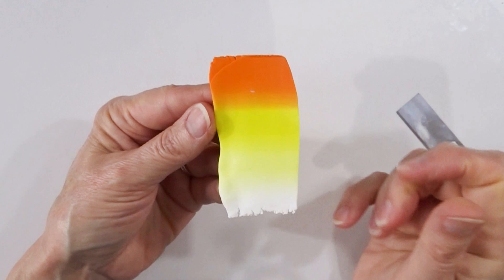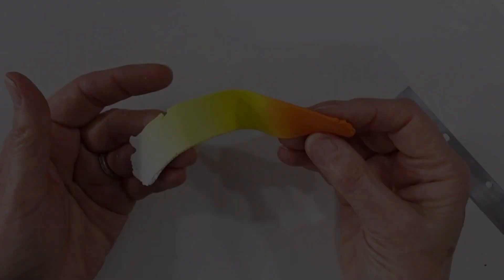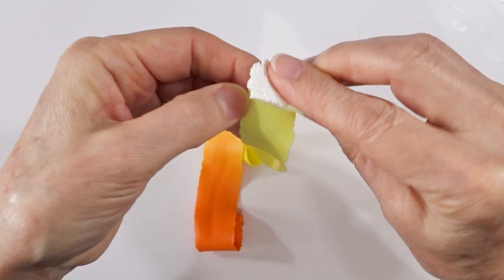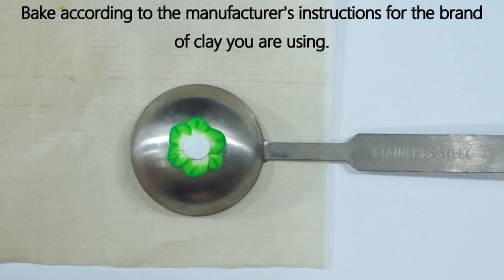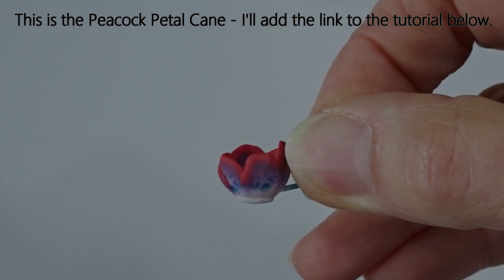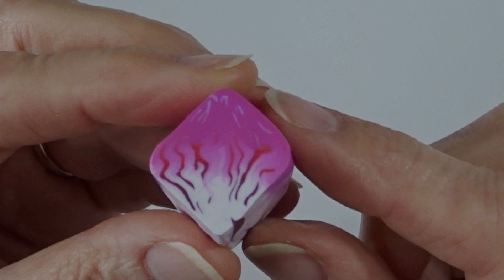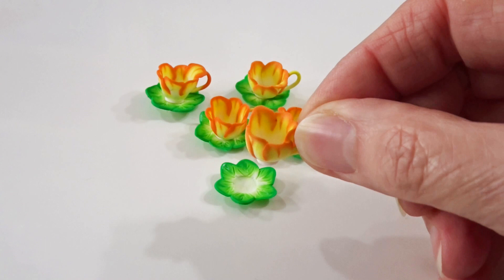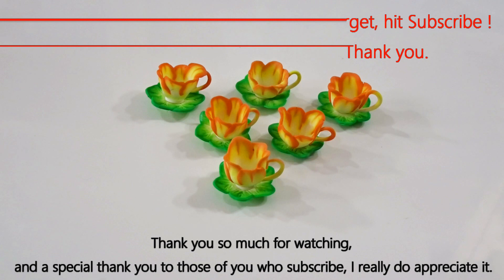I made Fairy Teacups from Polymer Clay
Ever wanted to make your own miniature Fairy Teacups? In this tutorial I show you step by step how to make some using Polymer Clay. So, sit back, relax, and watch as the process unfolds. Then have some fun and make your own.

I also have a number of Polymer Clay PDF Tutorials to buy in my Etsy shop, PolyOriginals

The Doll’s House Bowls Tutorial is available from my Etsy shop

I used FIMO Soft Polymer Clay, but all well-known brands of polymer clay will work well for this project.

I used 1/8 oz (3.5g) White and Lemon Yellow + 1/16 oz (1.75g) of Tangerine for the cups, then 1/8 oz (3.5g) White and Apple Green + 1/16 oz (1.75g) of Tropical Green for the saucers, with an additional 1/16 oz (1.75g) of White for the undersides.

I used about ½ oz (14g) of Scrap Polymer Clay at various stages in the project. (Scrap clay is simply left over, mixed up oddments of clay colours from other projects.) You could also make stands for the cups while they bake, by taping thick corrugated cardboard together to make a square about 2 inches (5cm) wide and 1 inch (2.5cm) high.

Polymer Clay is oven baked, always follow the manufacturer’s instructions for the brand of clay you are using.

Other equipment you need is:
A polymer Clay Blade
Craft Knife
4mm Cable Needle – or something similar
Cocktail Sticks
2 part moulding compound to make moulds – this is optional - I used Siligum from Pebeo but there are many different brands available. You could make your cup moulds using scrap polymer clay instead, adding it to the cocktail sticks in the same way. You would need to bake the moulds before using them for the first time – and use some Cornflour/Corn Starch rubbed on it, as a release agent, before adding the petals.
2 x real leaves to create a texture sheet - this is optional.  (I show you how to make one in the video, or use what you may already have)
Small round cutters – the White one I use is 5mm (1/5 inch) diameter, the Black one is 7.5mm (1/4 inch)diameter, and I used a 15mm (1/2 inch) one to draw around for the saucer size.
Small sheet of Baking Parchment or something similar
Biodegradable wet wipes, or wet cloths to clean your hands as you work
Small Tile to bake on.
Aluminium foil to cover the clay while it bakes.
Pasta machine dedicated to polymer clay use.

If you do not have a pasta machine you can roll a sheet of clay between two even stacks of playing cards.  Settings 8 and  9 on my machine are 1 playing card thickness, setting 7 and 6 are 2 cards thick, setting 5 is 3 cards, setting 4, 4 cards,  setting 3 is 5 cards, setting 2 is 6 cards, setting 1 is 7 cards and setting 0 is 8 cards thickness.

For the saucer moulds, Sculpey have a hollow bead maker which is available from many outlets - Sculpey® Hollow Bead Maker | Sculpey.com . Asda have the measuring spoons which have a good dome on them. You can use the old fashioned round topped spent lightbulbs instead. Put a little scrap clay at the bottom to hold it upright and use the top of the spent lightbulb as your rounded mould. As an alternative, you can carefully cut off the bottom end of a used drinks can, and masking the cut edges, use either the inside or the outside as a gently domed mould, (if there is printing on the bottom, sand it off first). Finally, if you have none of these, then a nice rounded spoon can act as a good mould.

I drew up my own small template, due to the size it is easier to work in mm. The cup is 5mm wide at the bottom, 10 mm high and 10 mm wide at the top. The saucer is 15mm diameter, and I marked it into 6 equal segments. The line for the handle is 20mm long.

Hopefully that gives you everything you need to know to make some of your own. Have fun.